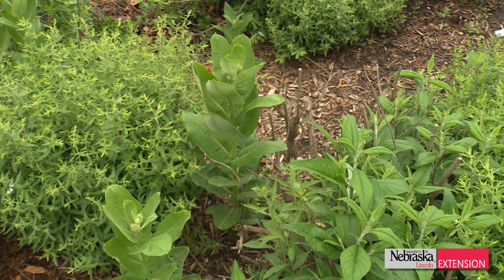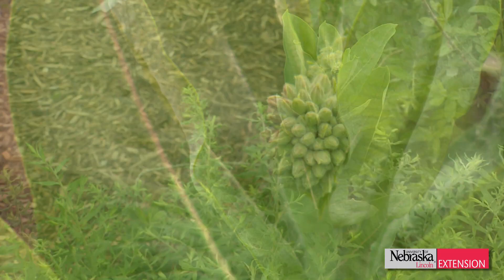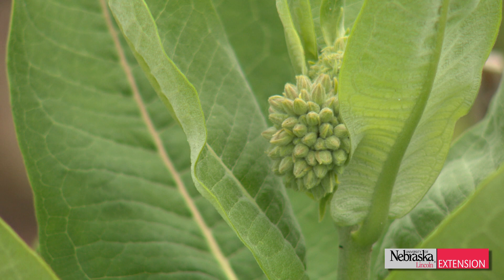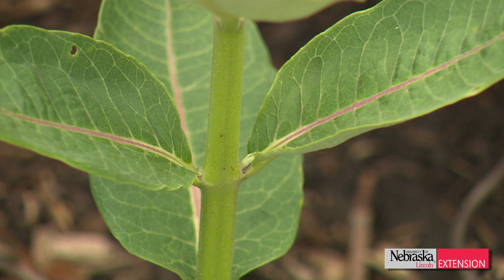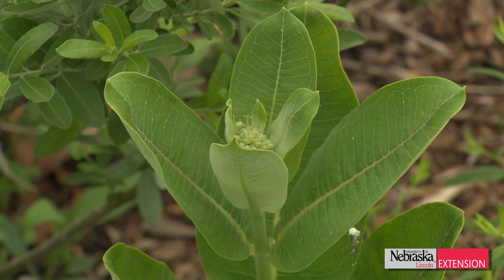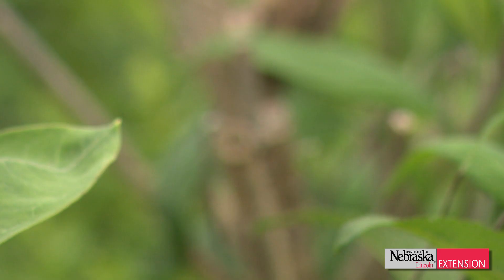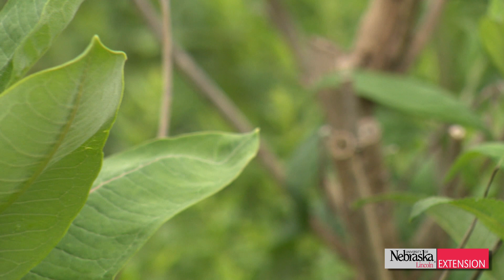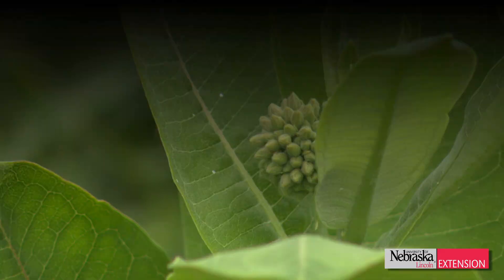Green and Growing Tip: Diverse Landscape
UNL Entomology Associate Professor of Practice Tom Weissling talks about attracting beneficial insects with a diverse landscape.